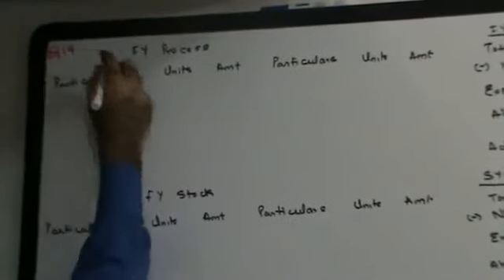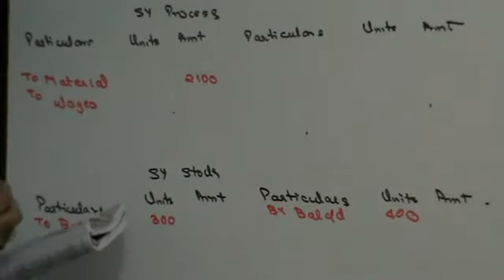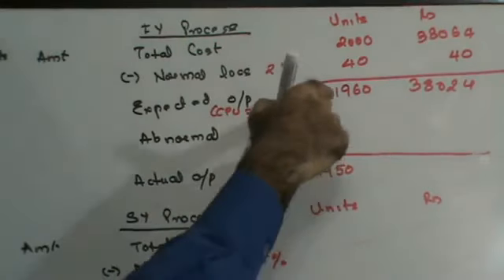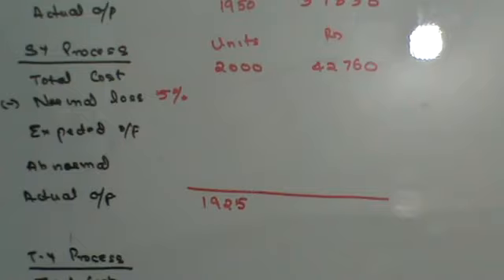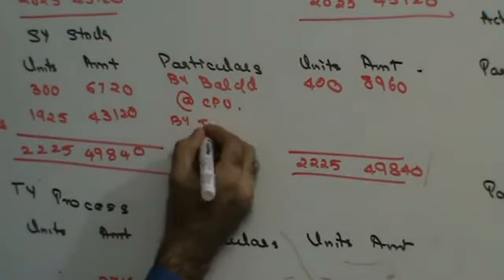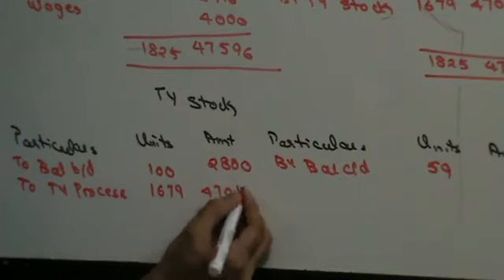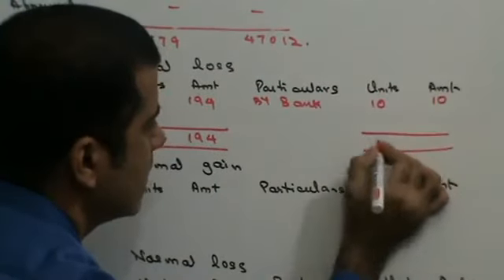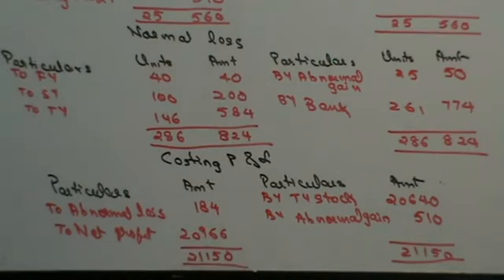ty costing process 07